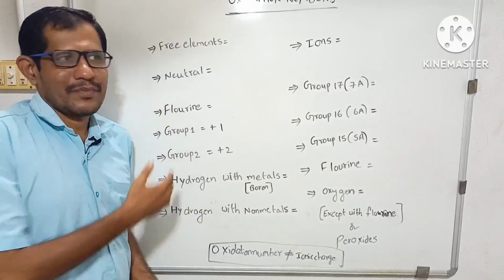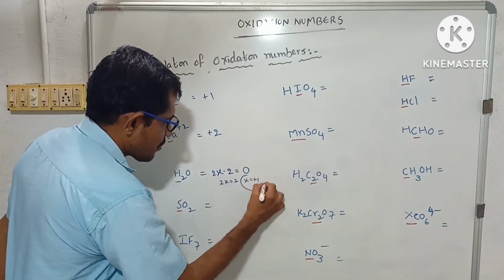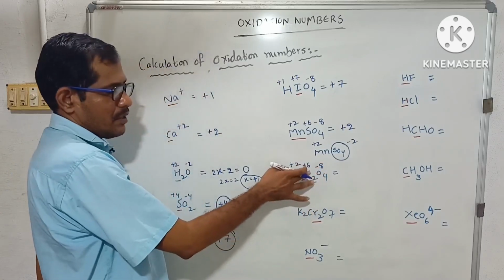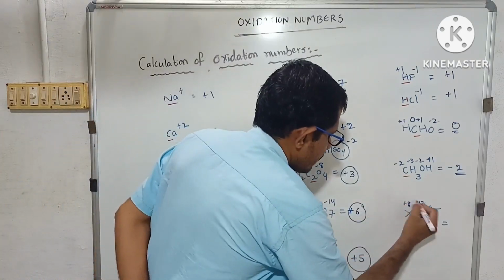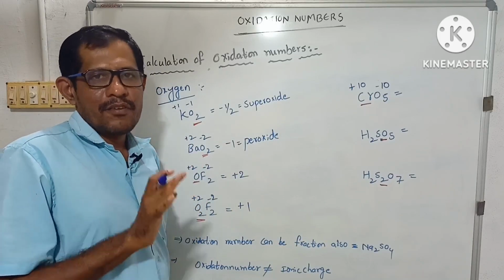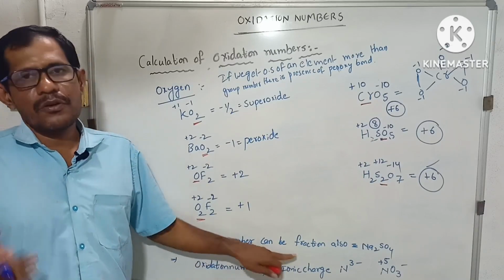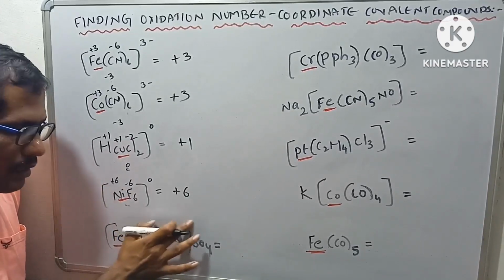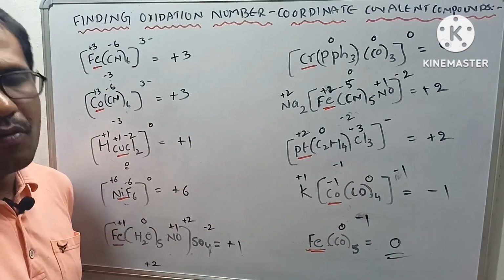Calculate Oxidation Number For Your Exams: CBSE, IIT JEE, NEET and Class 11 & 12!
To join my telegram group for updates
Oxidation Number Calculations are one of the most important topics you'll need to know for your exams. In this video, I'll teach you all about oxidation number calculations and how to apply them to different questions.

By the end of this video, you'll be able to master oxidation number calculations and be able to apply them to questions from your exams! This video is essential for anyone studying for the CBSE, IIT JEE, NEET and Class 11 & 12 exams!